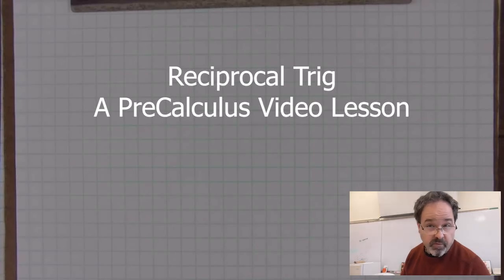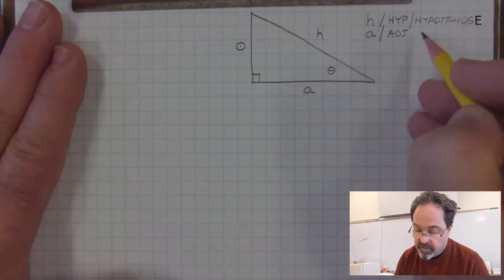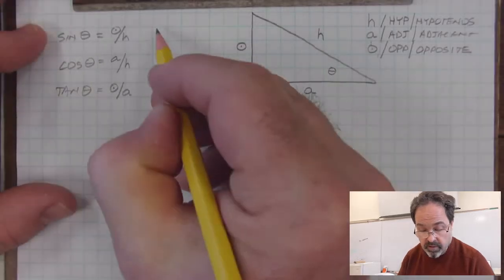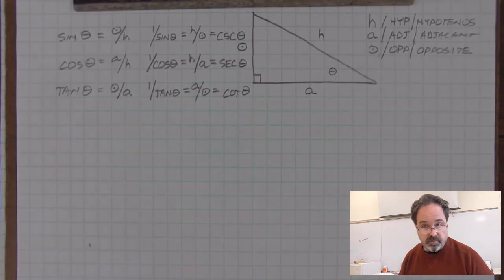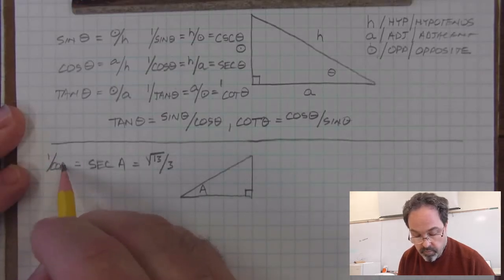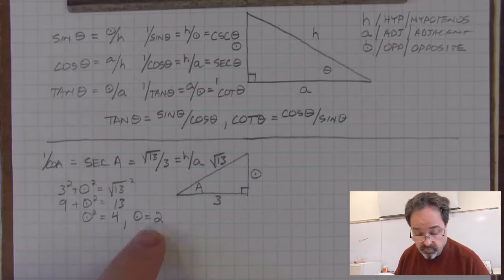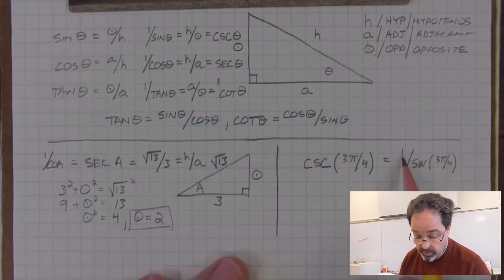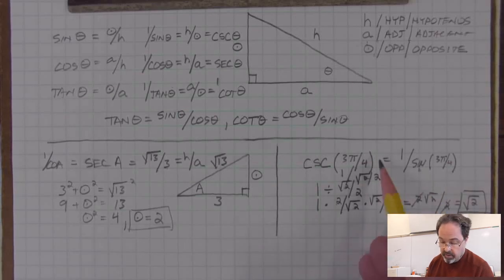VLSos Reciprocal Trig